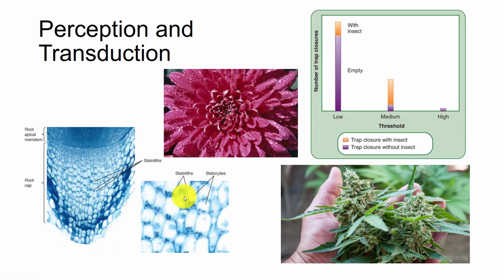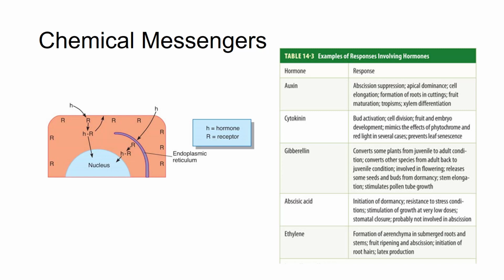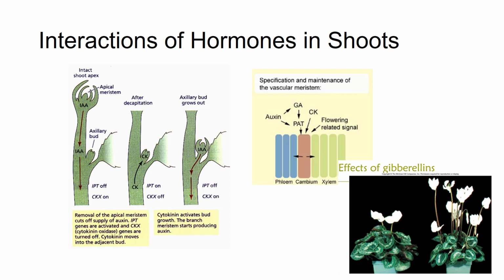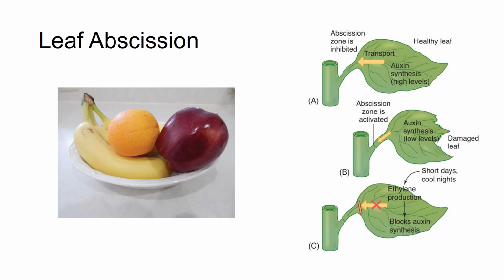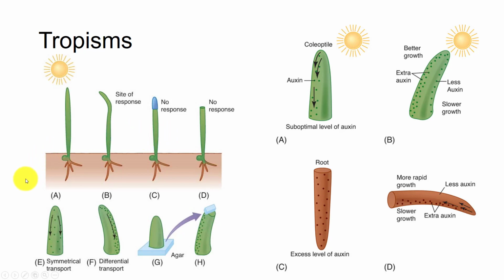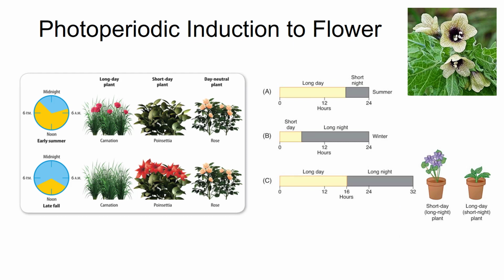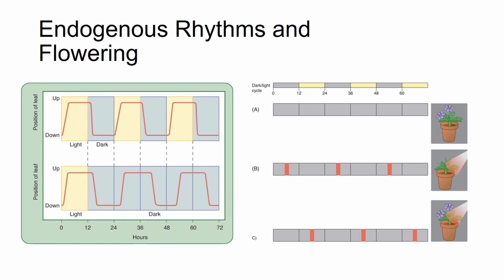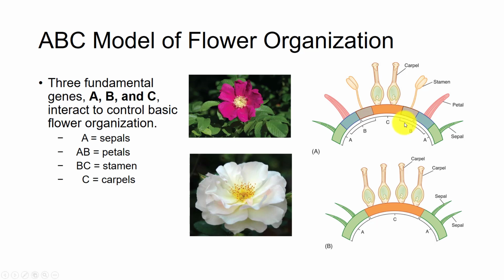Development and Morphogenesis Part 2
This video goes over the communication within the plant, such as chemical messengers, photoperiodic induction to flower, endogenous rhythms, and ABC model to flower organization.